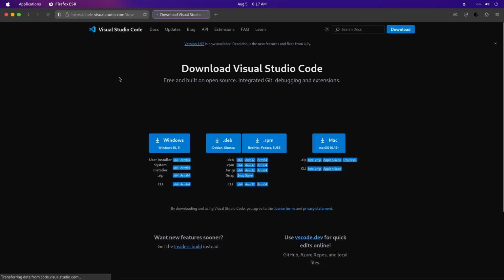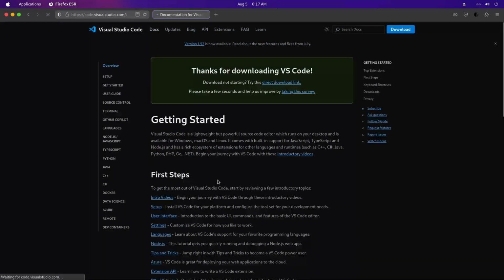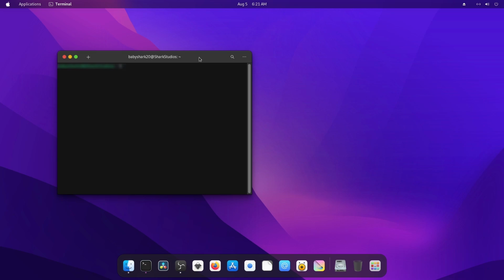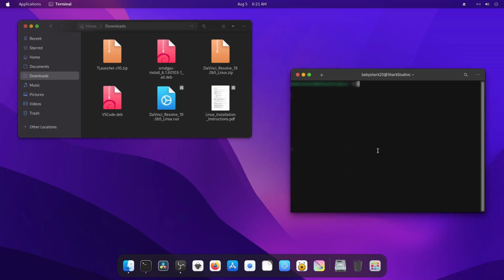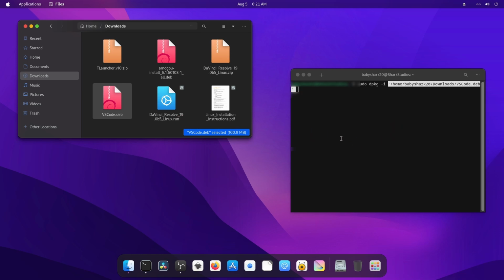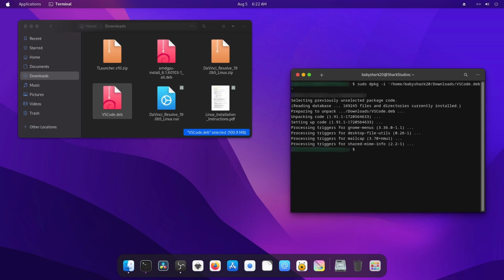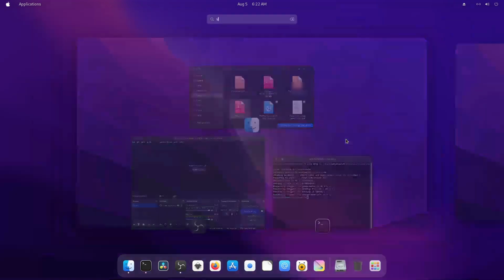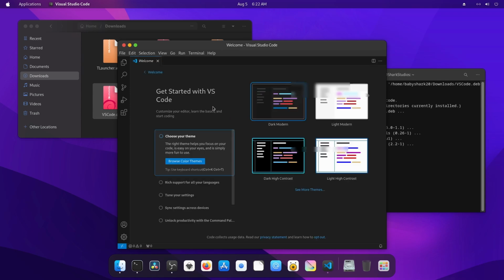The Easiest Way To Install VSCode In Linux. For all Debian and Ubuntu Distros.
I have showd how too install The most popular IDE [VSCode] in linux machines.

Leave a sub to contribute passively. :)